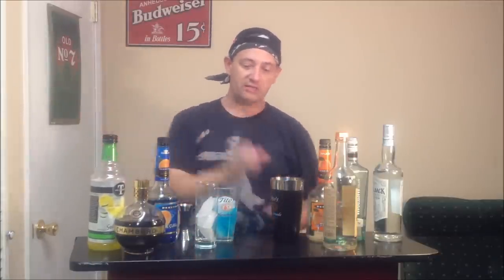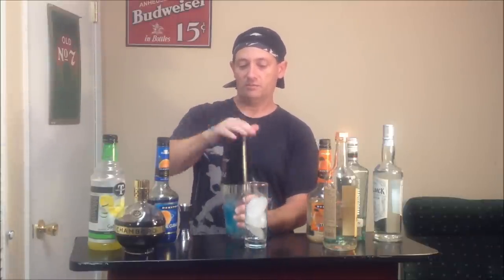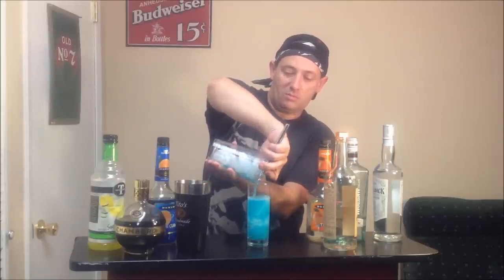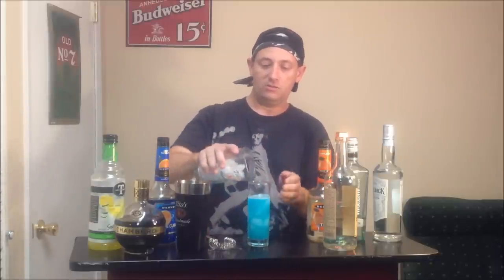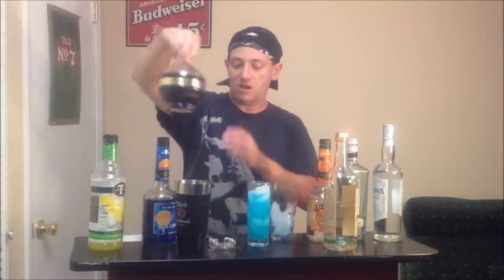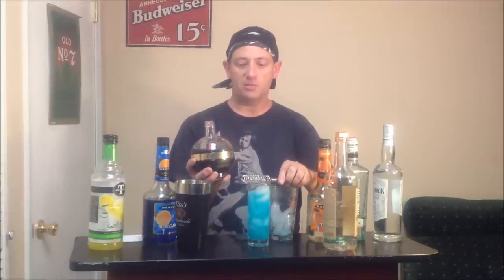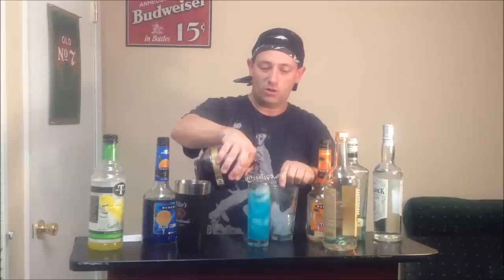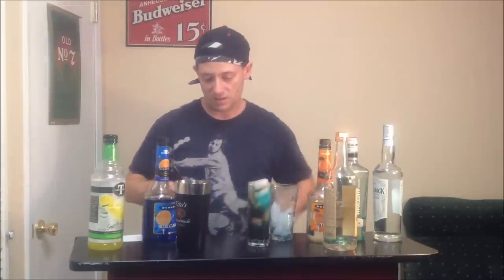Black Superman Drink Recipe - TheFNDC.com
The Black Superman is one of those ultra potent drinks: like a Long Island, AMF, or LA Water. It's chock full of alcohol: vodka, gin, triple sec, blue curacao, Chambord, rum, and sweet and sour. There are several variations on this recipes, this is the one that I prefer. Bottom line: drink a few of these, and you'll believe you can fly, too. Big shout out to our friend Arthur who suggested this drink for us.

Did you know? You can suggest a drink of your own. Just leave a comment on any of our videos or head over to

BLACK SUPERMAN
0.5 oz vodka
0.5 oz gin
0.5 oz triple sec
0.5 oz light rum
0.5 oz blue curacao
0.5 oz sweet and sour
Splash 7-up (optional)
Float: 0.5 oz Chambord
Lemon wedge (optional)

Happy Drinking~!